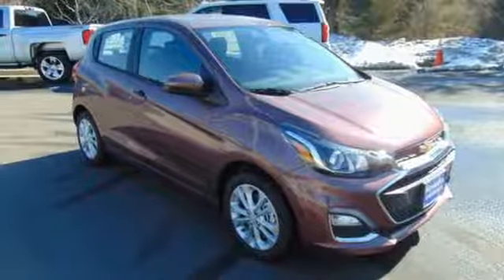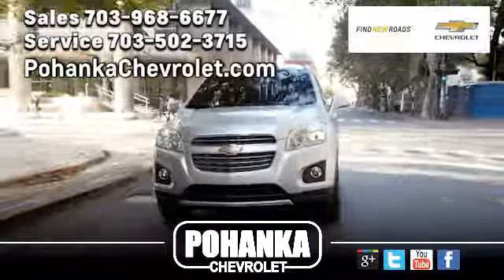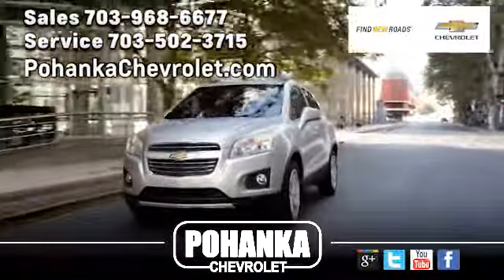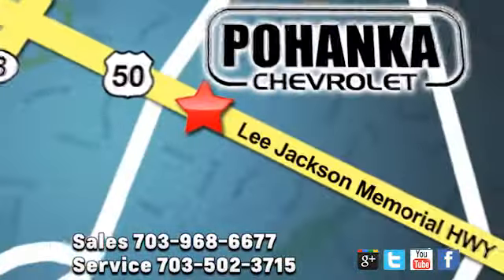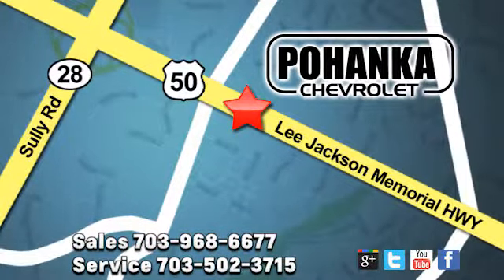New 2019 Chevrolet Spark Manassas VA Chantilly, MD CKC754998 - SOLD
Year: 2019
Make: Chevrolet
Model: Spark
Trim: 1LT
Engine: 1.4L DOHC
Transmission: CVT
Interior: Jet Black/Dark Anderson Silver Metallic
Stock #: CKC754998
VIN: KL8CD6SA5KC754998
Passion Fruit 2019 Chevrolet Spark 1LT FWD CVT 1.4L DOHCbrbr30/38 City/Highway MPG Price includes: $1,000 - General Motors Consumer Cash Program. Exp. 02/28/2019

Address:
13915 Lee Jackson Hwy